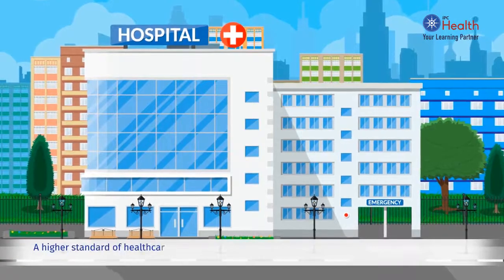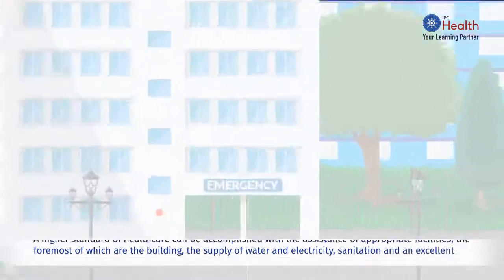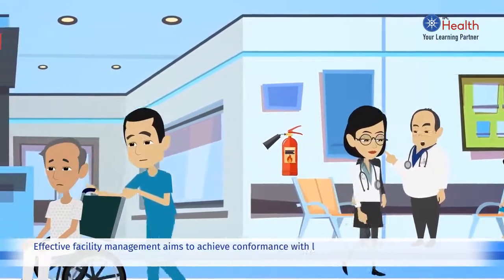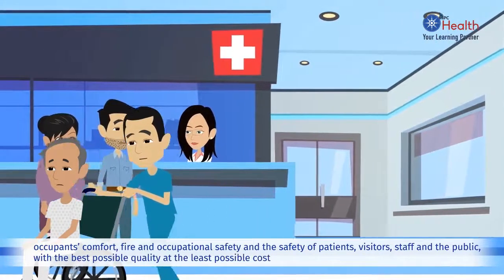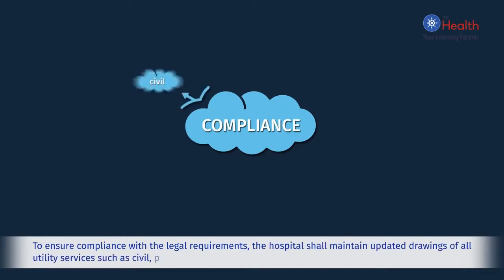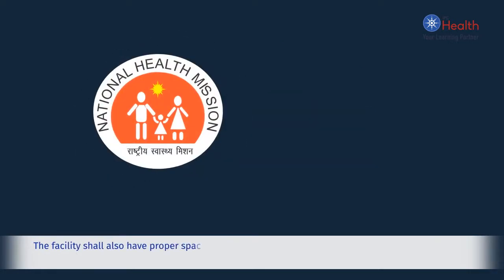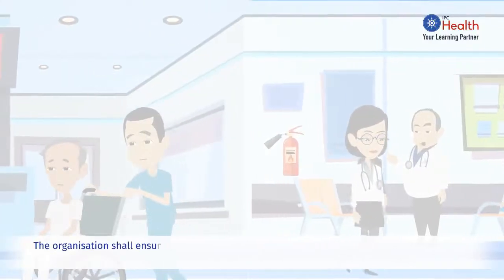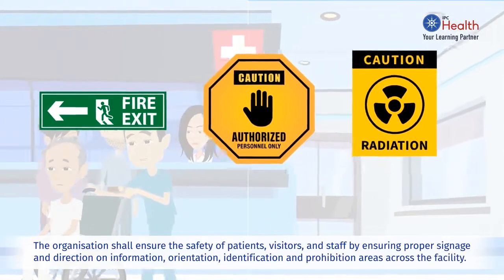FMS 2 INTRO